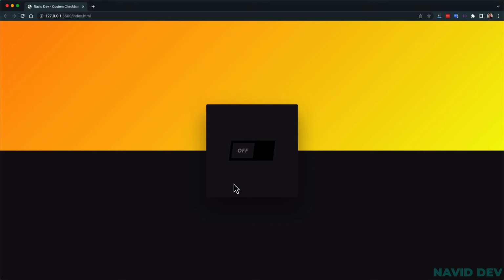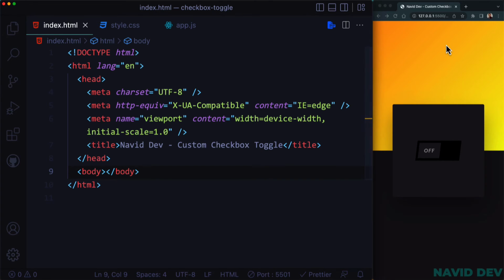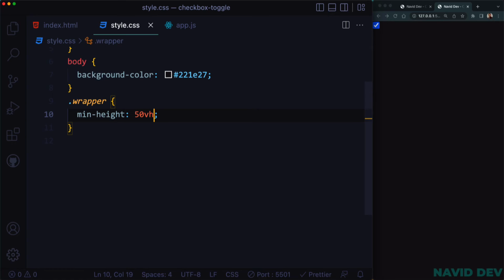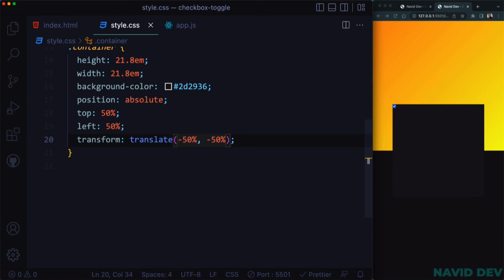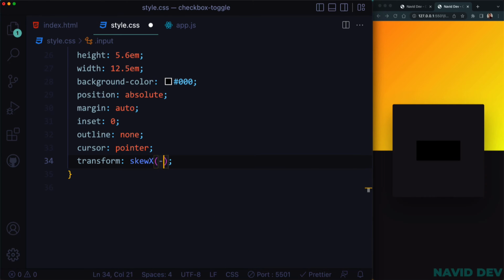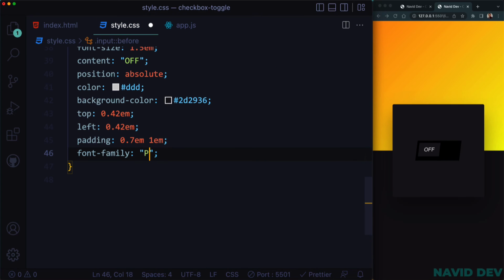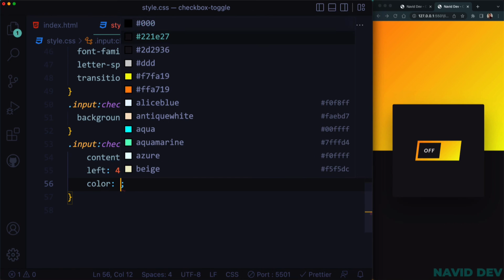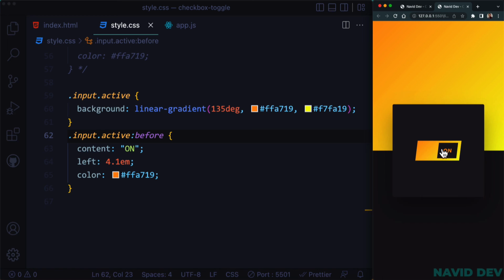Custom Input Checkbox Toggle with CSS & JavaScript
Modern CheckBox Toggle with CSS & JavaScript

Hello guys 👋
In this video, we're going to create a Modern and custom checkbox input toggle with HTML and CSS and a little of javascript.

00:00 - Intro
00:50 - config
01:50 - coding HTML
03:38 - coding CSS
13:20 - coding javascript
14:20 - outro